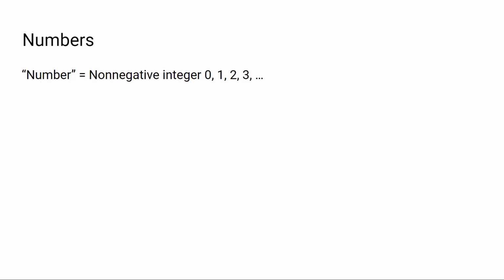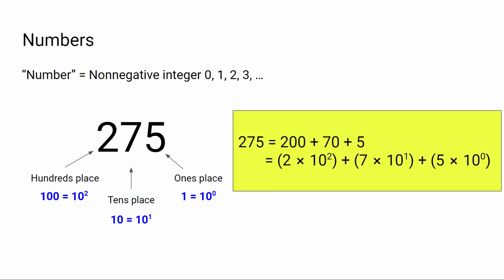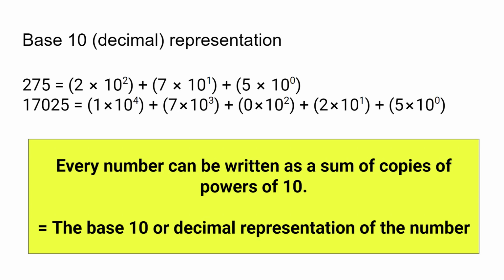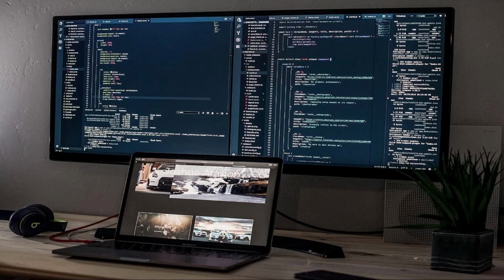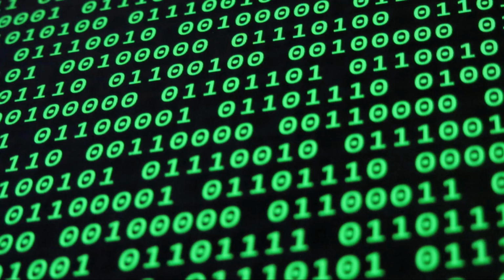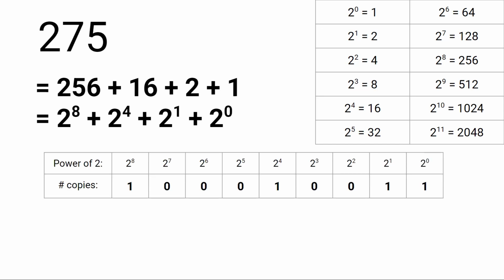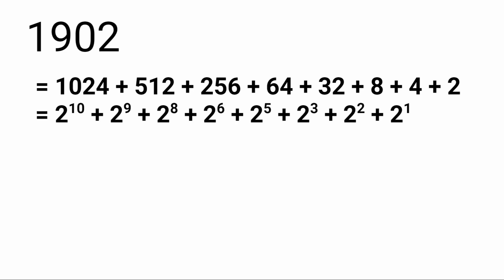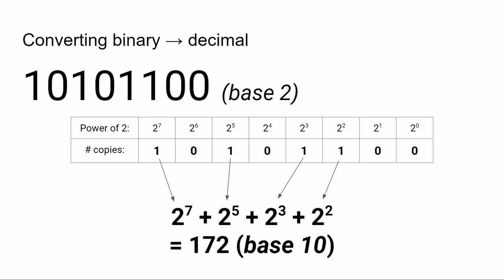Screencast 1.1: Base 10 and Base 2 representation of integers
How do computers handle numbers? In this video we learn about integer representation, starting with base 10 (decimal) and introducing base 2 (binary).